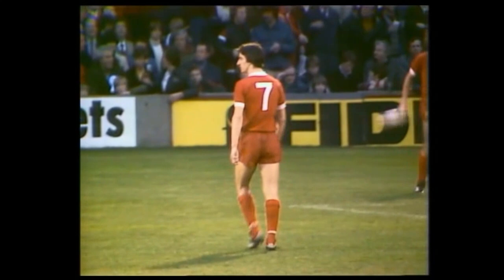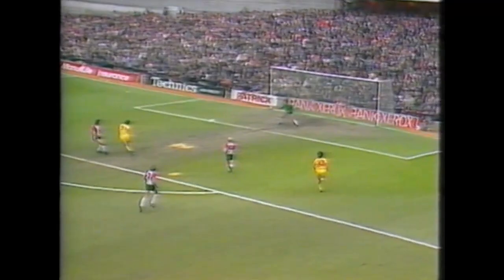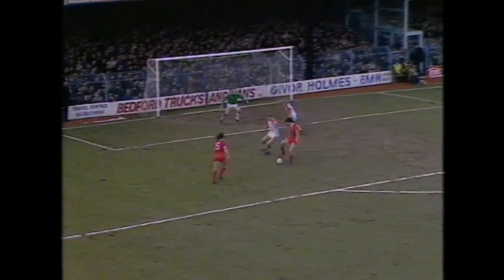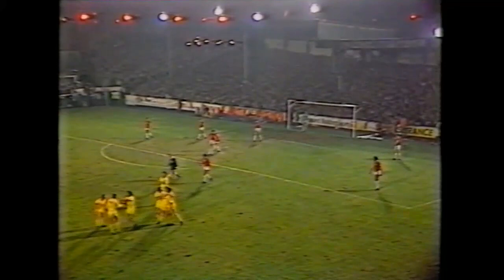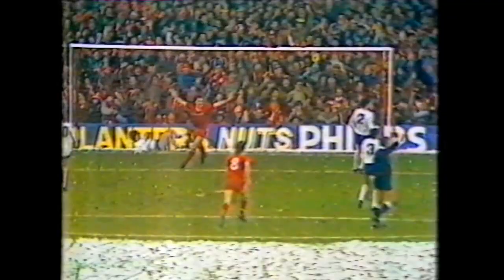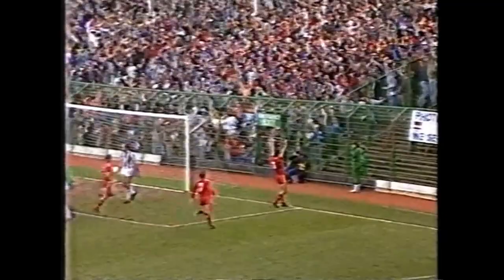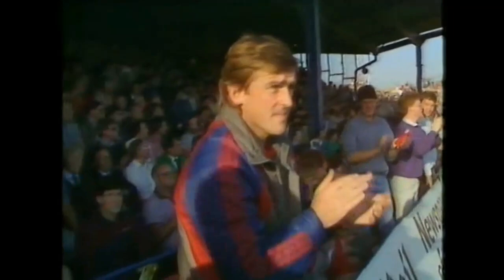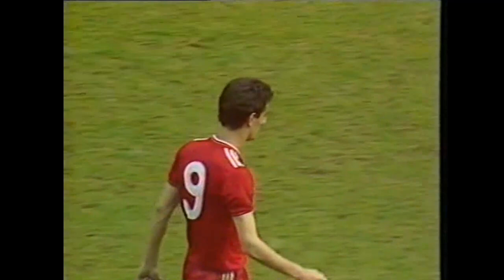Ian Rush Liverpool FC goals part 1 (1981-1987)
A collection of Ian Rush goals for Liverpool before he left for Juventus; from his first goal against Oulun Palloseura in 1981 to his last in 1987, against Chelsea.

Sadly, not every game in this period was televised or recorded but (if I've counted correctly) there are 110 of his 207 goals included here.

Thanks to distantvoices, Simon Tyce, Dave Chantry, Lee Gillam, Neil Alzapeidi and David Branch for help with these videos.